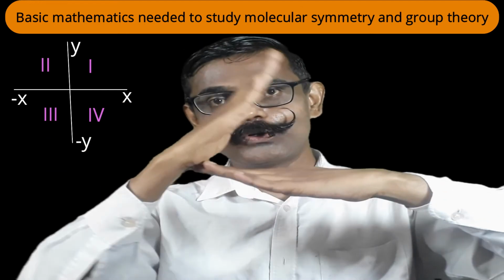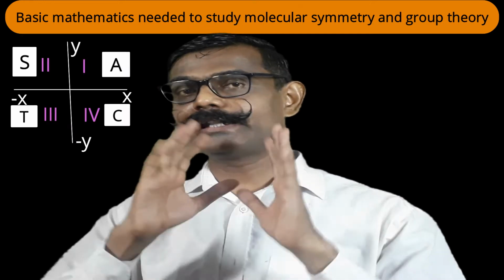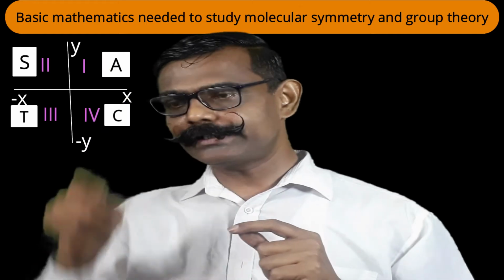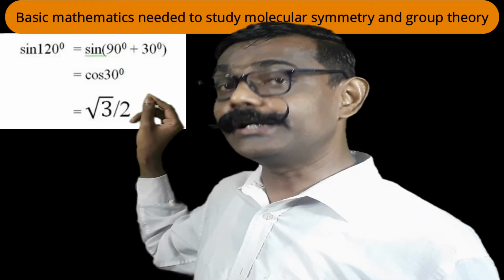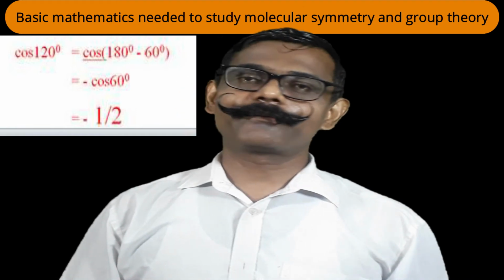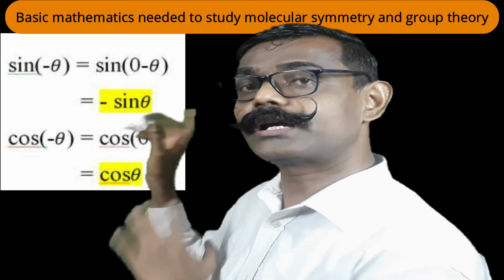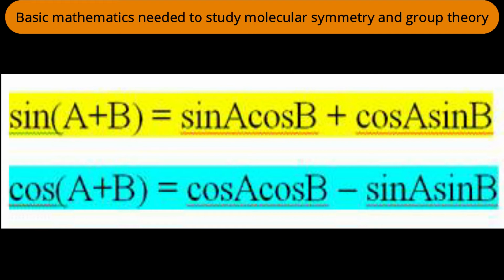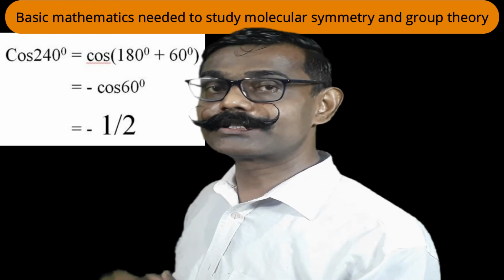Basic mathematics needed for matrices.Molecular symmetry & group theory | By AJIT KANSHIDE BHARATIYA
Basic idea
Angle direction
ASTC
Trigonometric values
Addition of angle
Formular
Home work.

sin1200  = sin(900 + 300)
      = cos300
   = √3/2
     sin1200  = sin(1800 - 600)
      = sin600
   = √3/2
     cos1200  = cos(900 + 300)
      = - sin300
   = - 1/2
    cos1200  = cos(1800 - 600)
      = - cos600
   = - 1/2

sin(-θ) = sin(0-θ)
  = - sinθ
cos(-θ) = cos(0-θ)
  = cosθ

Sin2θ=2sinθcosθ
Cos2θ=cos2θ – sin2θ

sin2400  = sin(1800 + 600)
     = -sin600
  = -√3/2

     Cos2400  = cos(1800 + 600)
      = - cos600
   = - 1/2